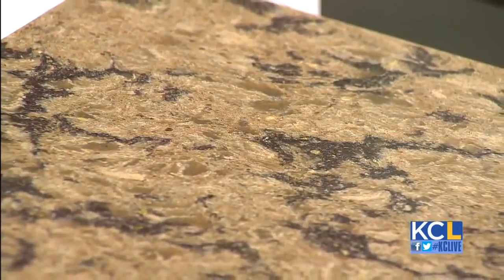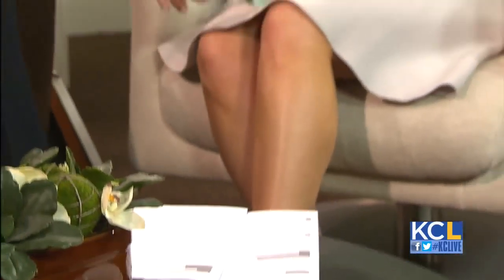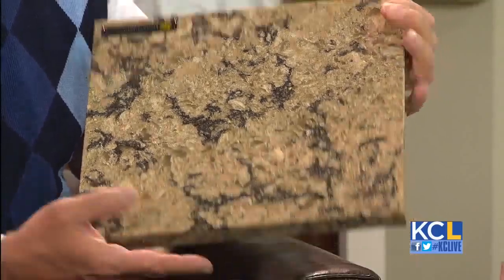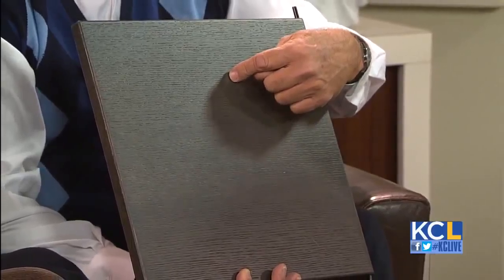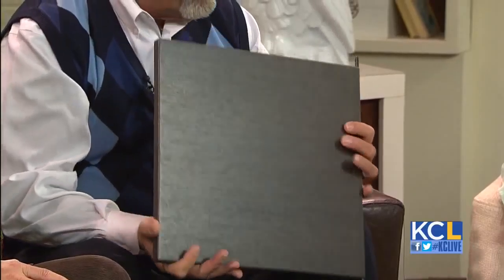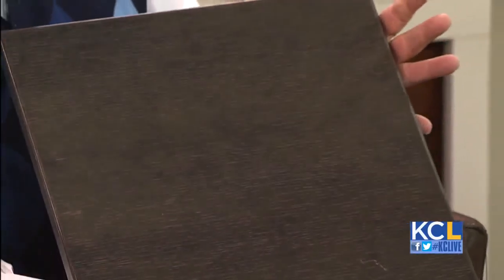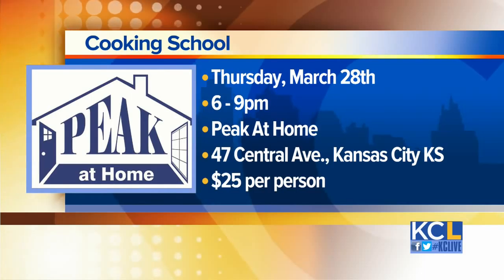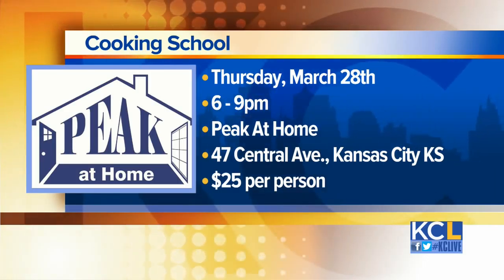KCL - Peak at Home offers quality kitchen renovations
If updating or remodeling your home is on your 2013 "to-do"list, consider starting at the heart of your home - the kitchen.